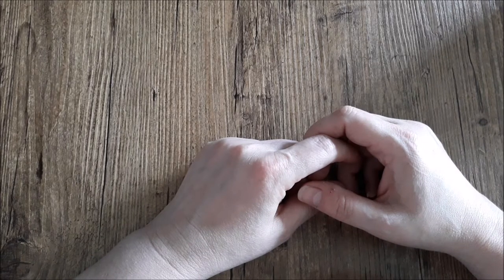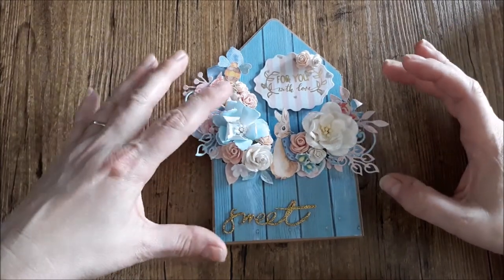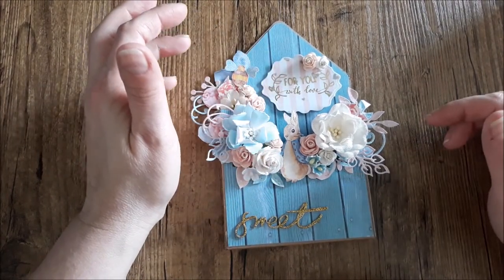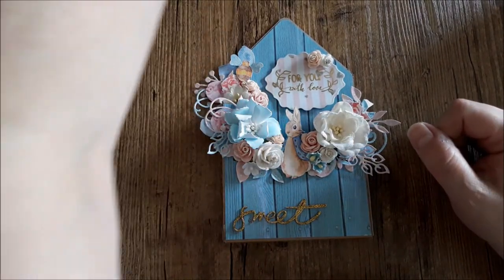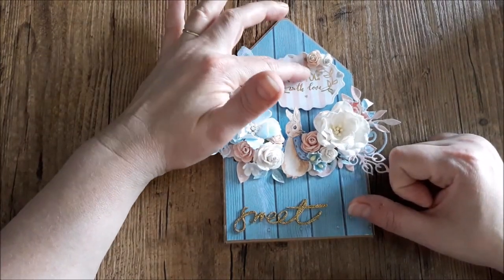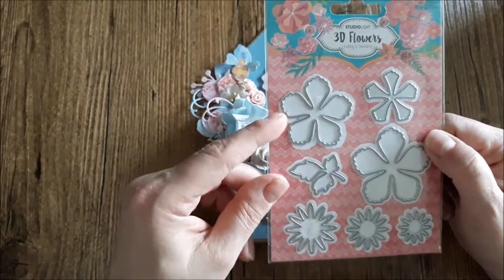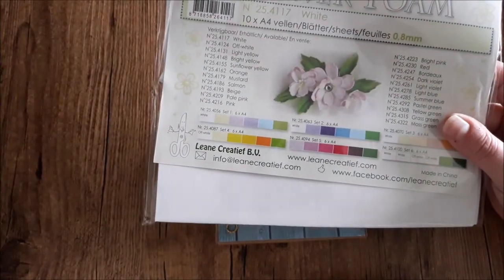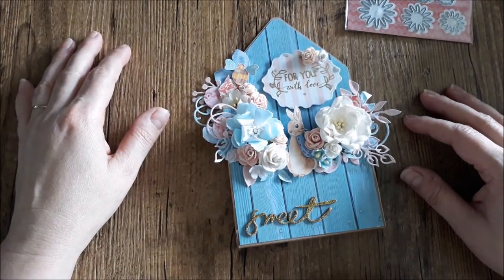Peter Rabbit Envelope Card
For the foam email Cindy